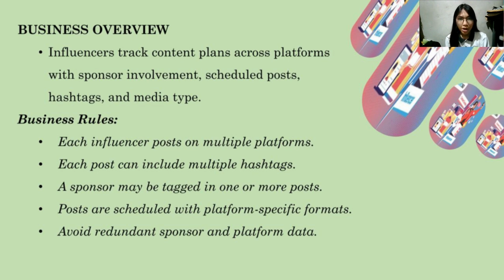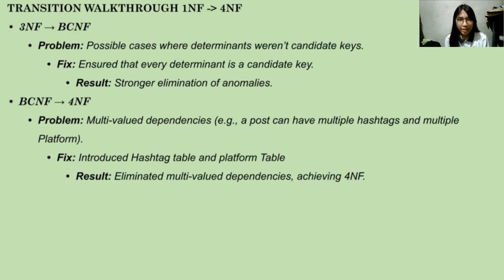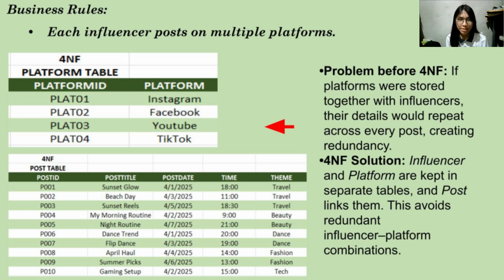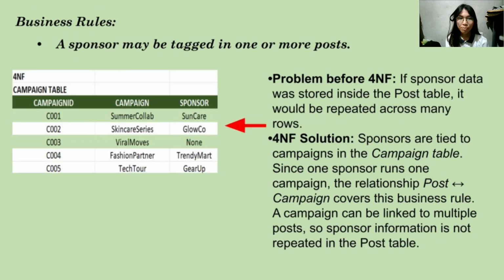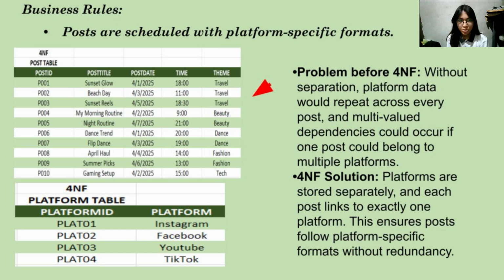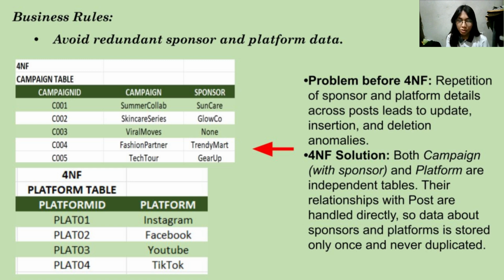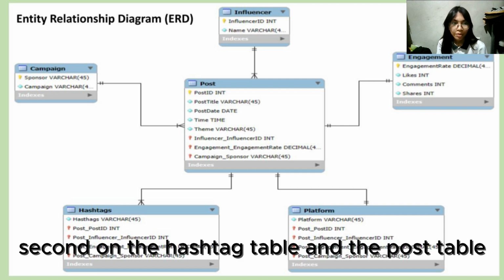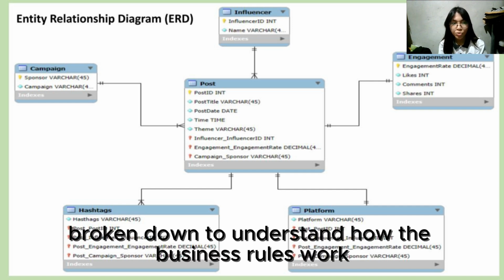Presentation of Influencer Content Planner (Midterm Exam)